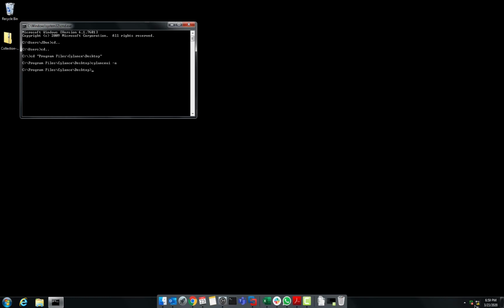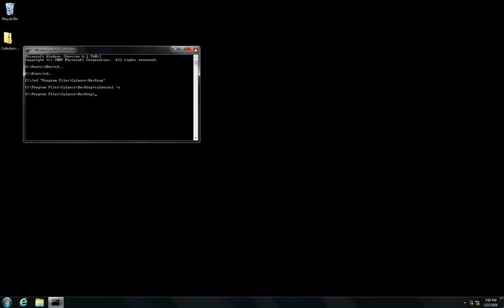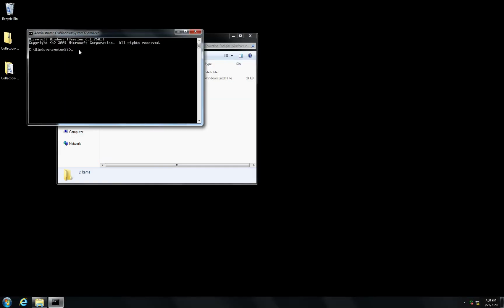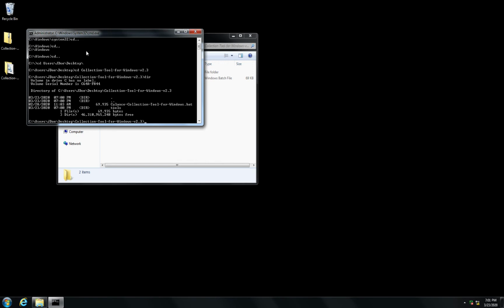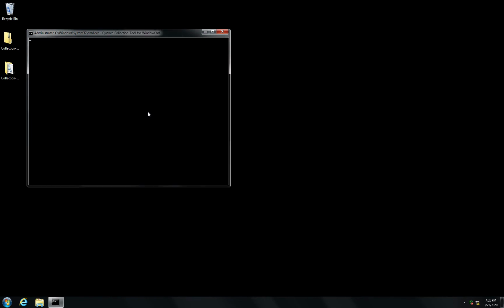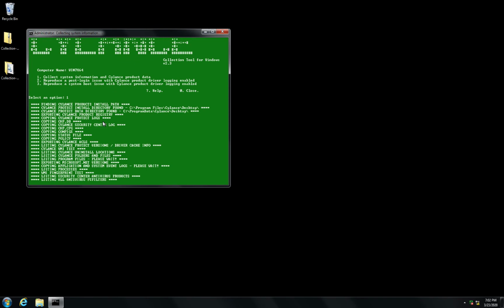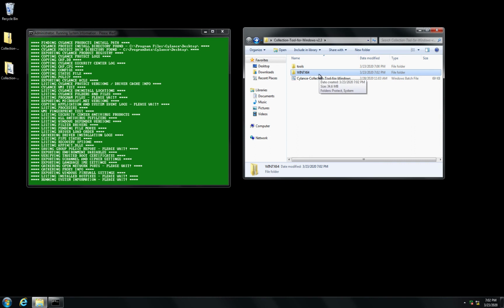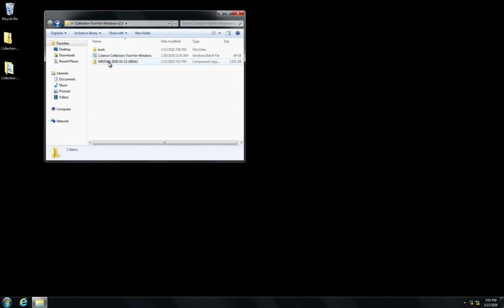Cylance Collection Tool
How to collect logs for Cylance Support Troubleshooting